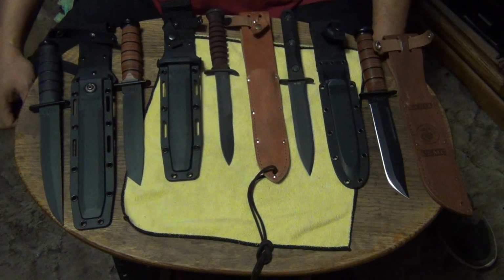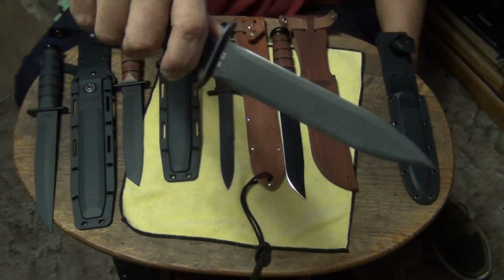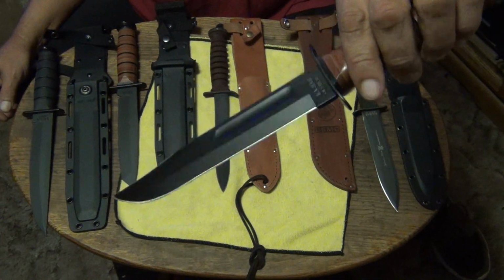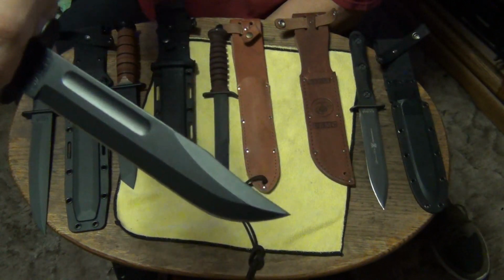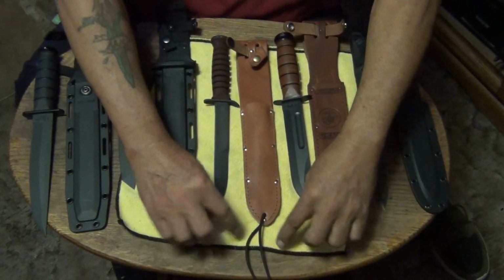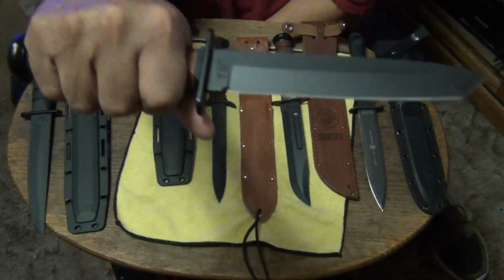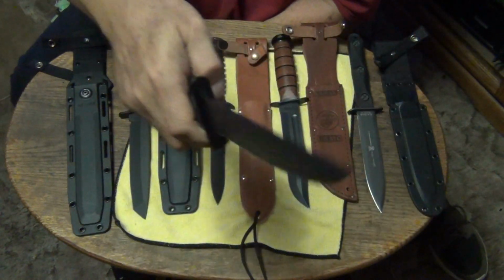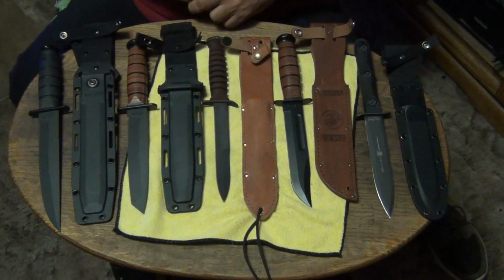Stiletto's Combat, Fixed, Blades of War; Happy Veteran's Day to all my fellow U.S. Veterans!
This is my Collection of U.S. Military Fighting Fixed Blades.